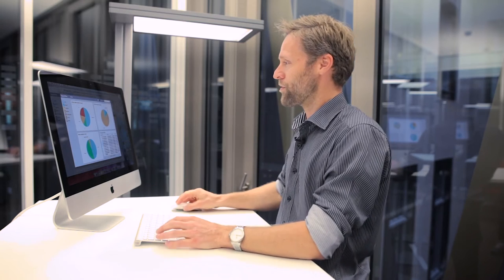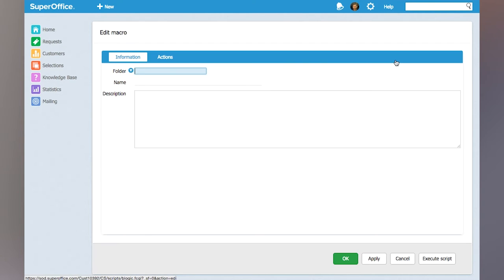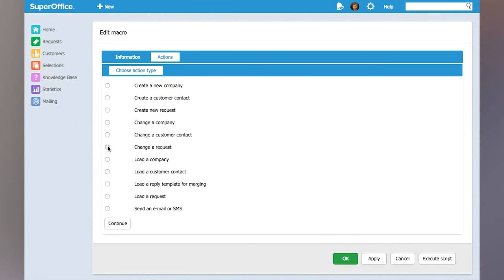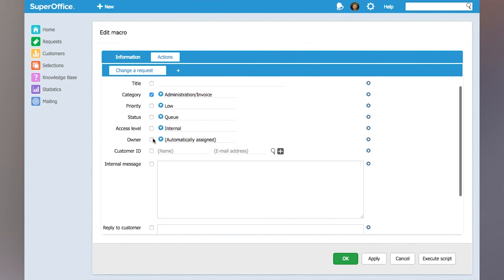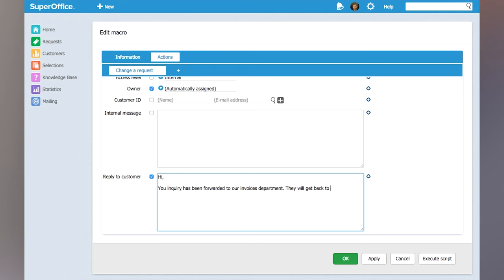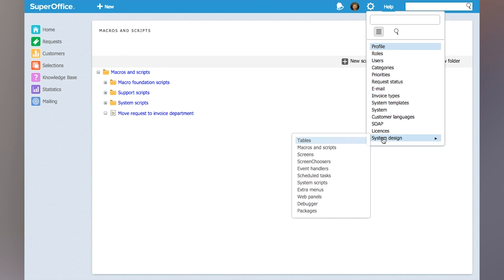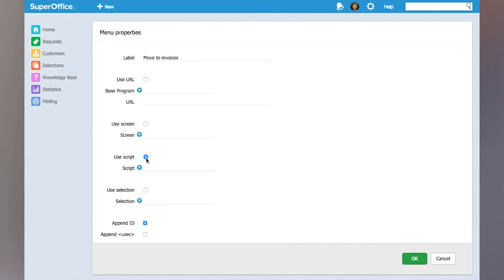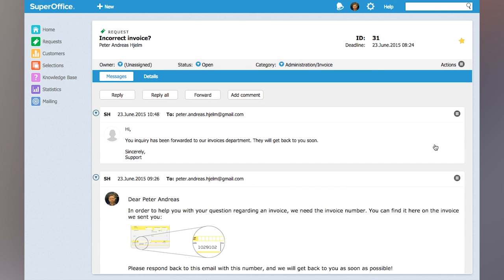How to create a macro to automatically handle repeating requests in SuperOffice Service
“My Favorite Feature” videos are presented to you by our own gang of enthusiastic Super Users. These are their own personal tips and tricks how to work smarter and be more efficient in SuperOffice. Today, Sverre Hjelm – Product Manager of Customer Service – how to easily manage repeating customer requests by creating a macro that automatically deals with this task. The macro will allocate requests to a corresponding department and send an automatic reply to the customers.